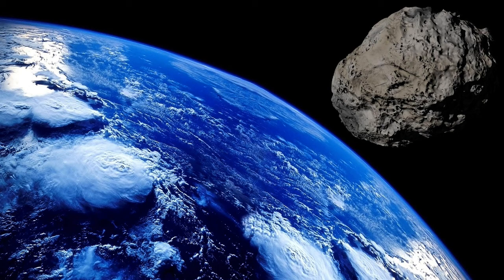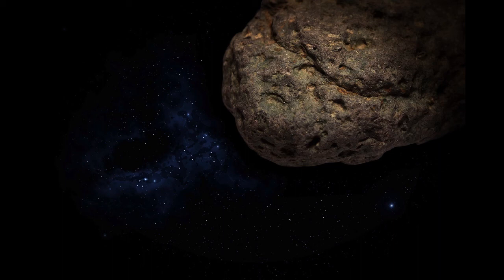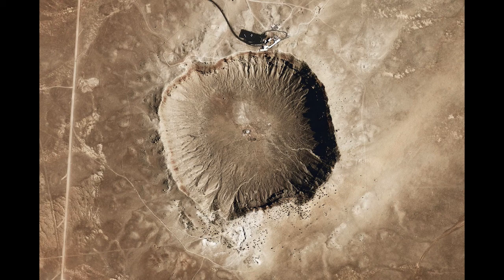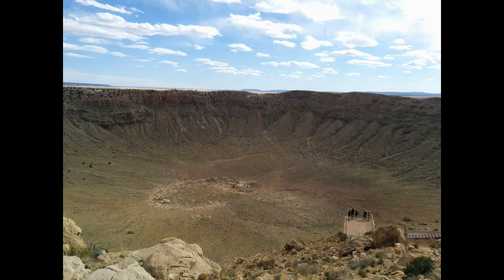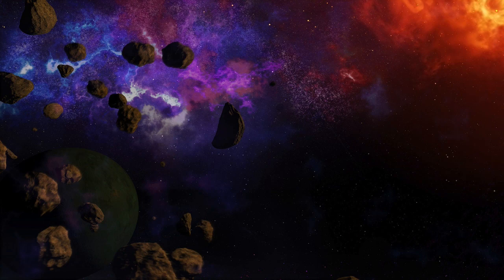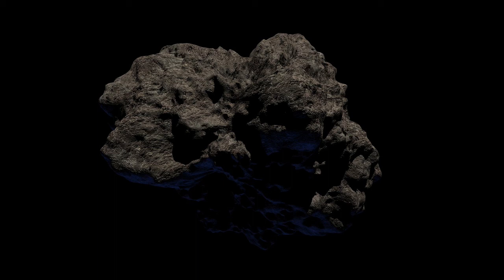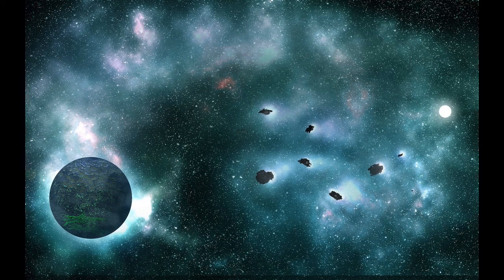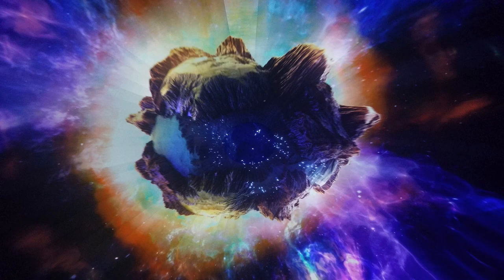Apophis: Deadly Asteroid Headed Toward Earth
An "audiochapter" from my blog Unraveled 2: When the Fabric of "Reality" Rips to Shreds, which can be found here: